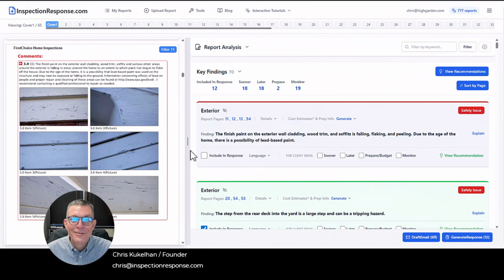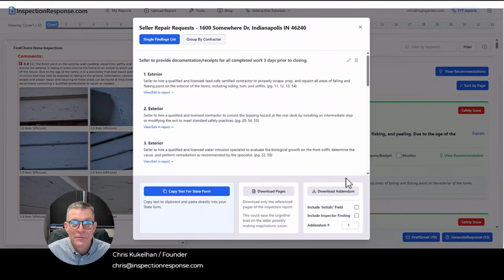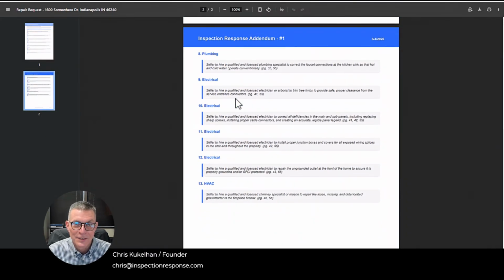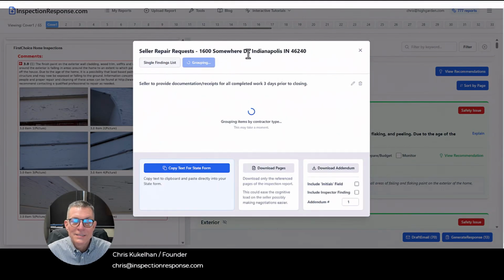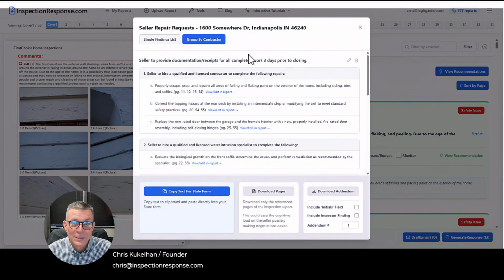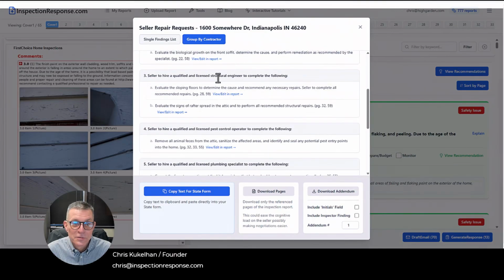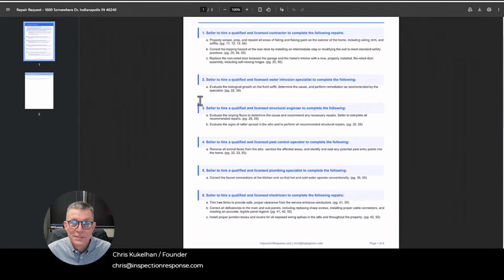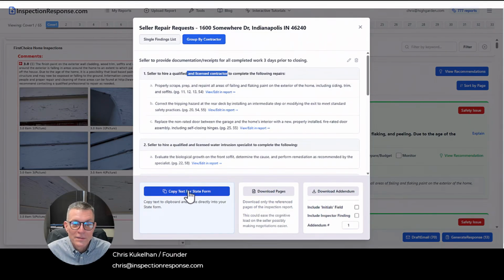New Response Format InspectionResponse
We have added a powerful new inspection response format option to InspectionResponse.com!

Previously, when generating a repair request, every single defect was listed individually which can lead to long, intimidating addendums. Now, with the click of a button, you can use the "Group by Contractor" feature.

In this update:
✅Organize by Trade: Automatically group seller requests under the specific professional needed (e.g., Electrician, Plumber, Structural Engineer).

✅Condense Your Lists: Turn a 13-item list into a concise 7-category request.

✅Improve Readability: Make it easier for Sellers and Listing Agents to process the request and get quotes.

You still have full control to download the PDF Addendum or copy the text for your specific state forms.